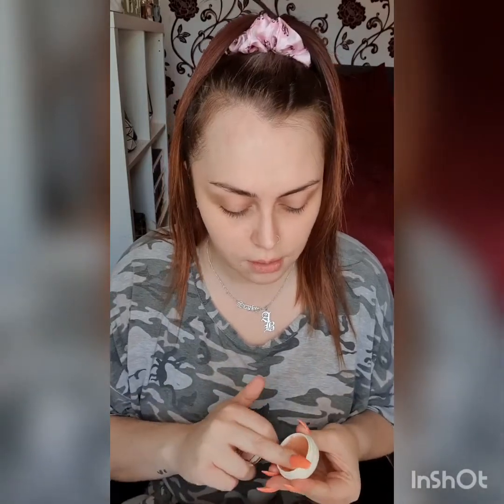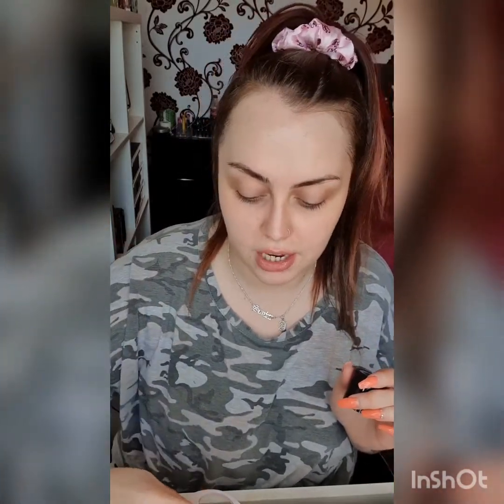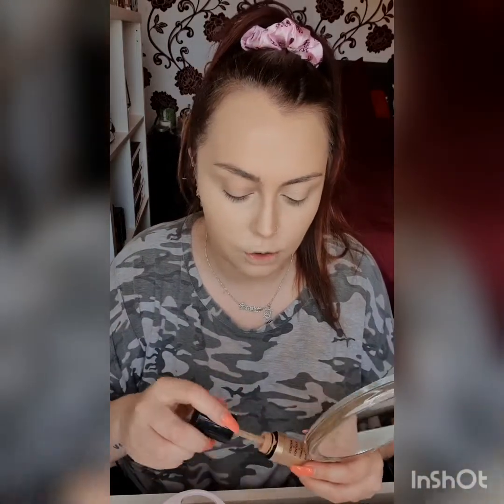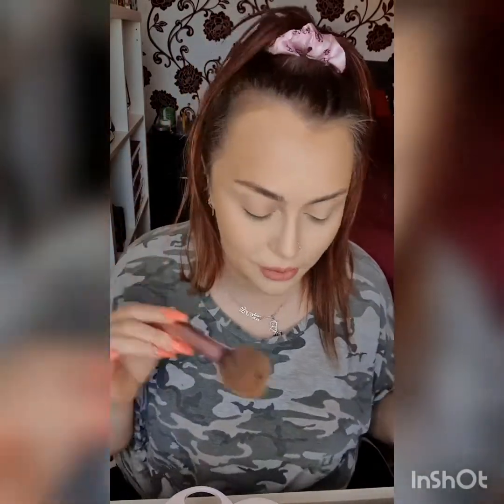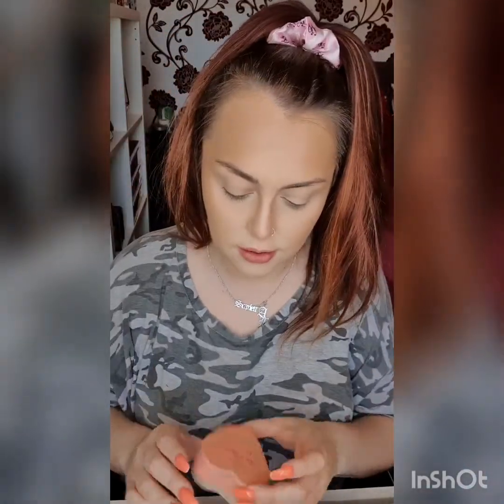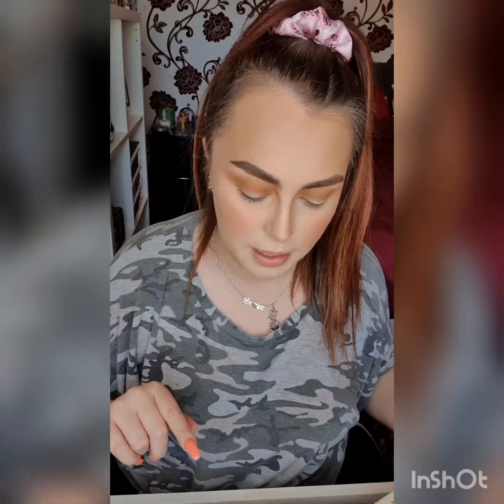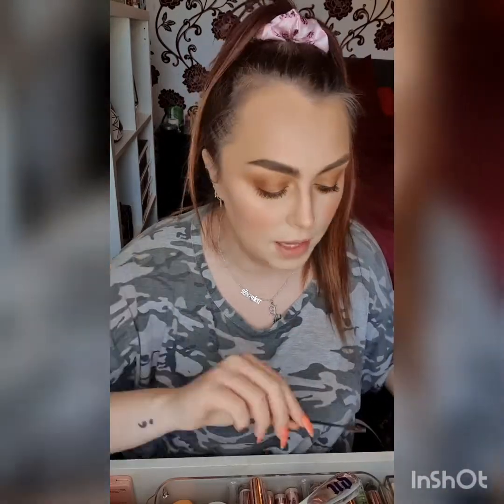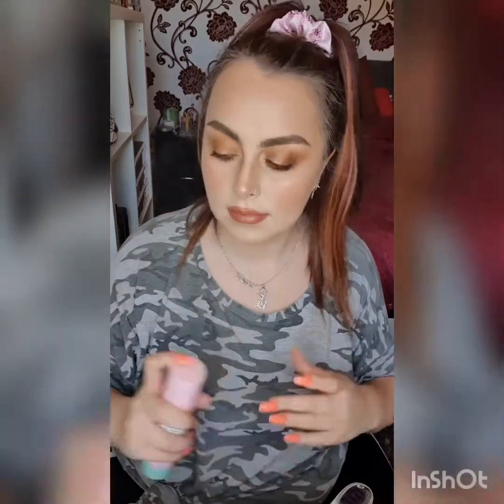Natural Full Face using Too Faced products | Ashleigh Scarlett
heyyy - so this is a long one - for those who want to relax & just watch or want to apply makeup with me! The original video is 16 mins... so I have part 1 & 2.
Sit back, relax & hope you enjoy!